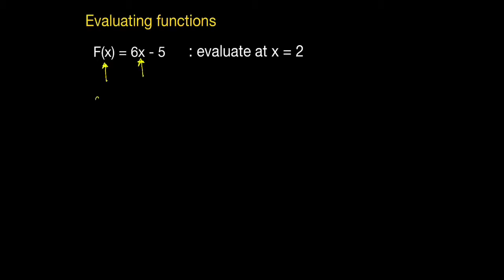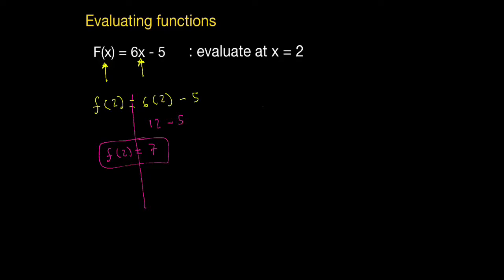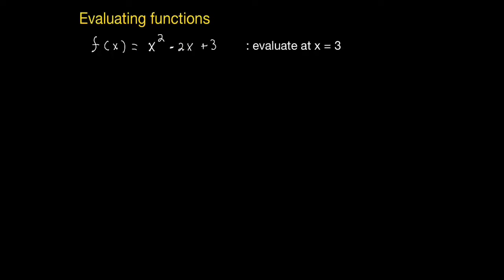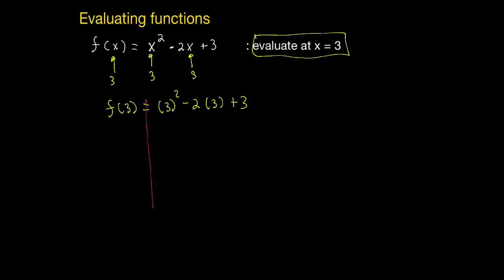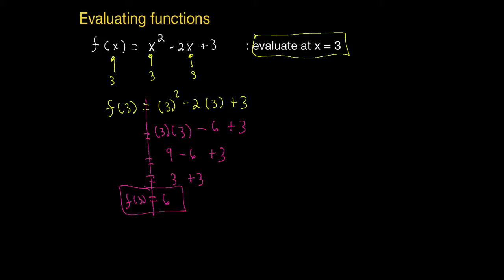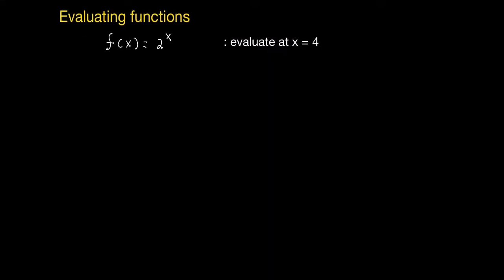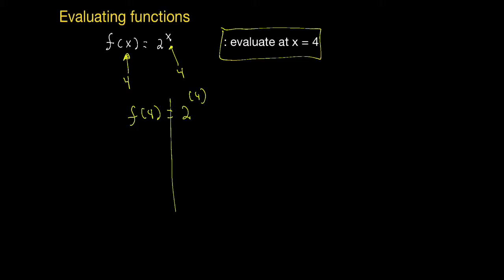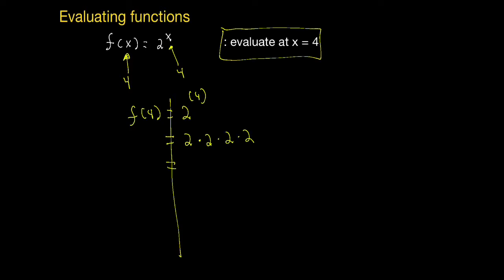Chapter 7 lesson 4 (Evaluating functions algebraically)